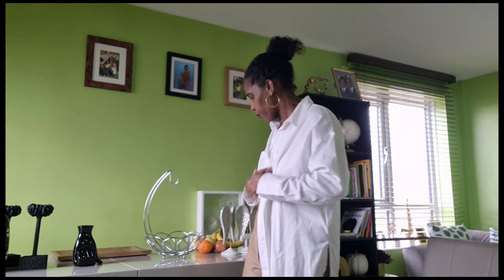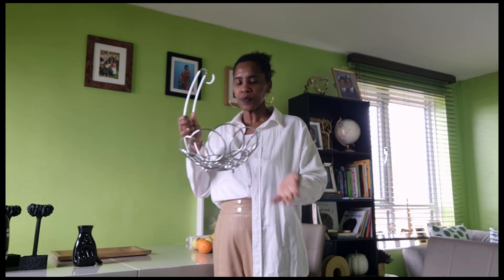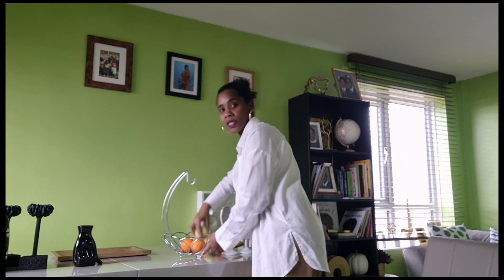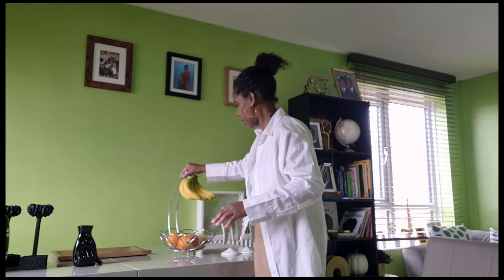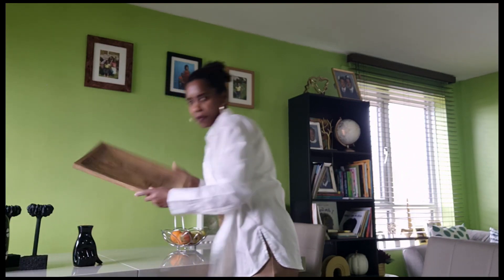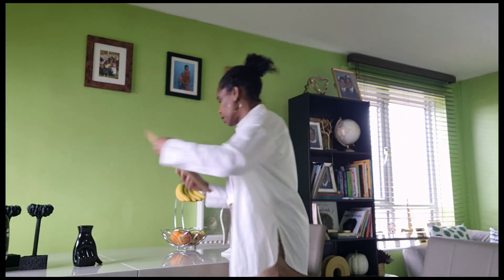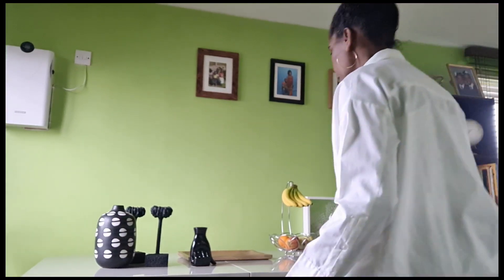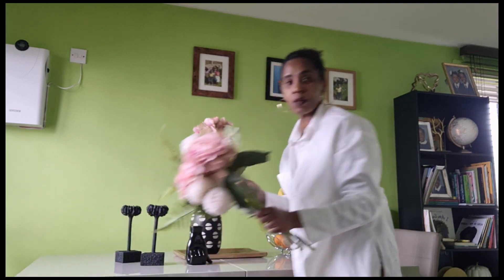Living room refresh/decorating new deor decor homedecor #livingroomdecor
Hi, my beautiful people. Welcome back to  a brand new video

refreshing my living room

you think about it

Music credited Artist below which can be found on INSHOT
It's free to use as long as you mention the artist name in the description box on any public platforms